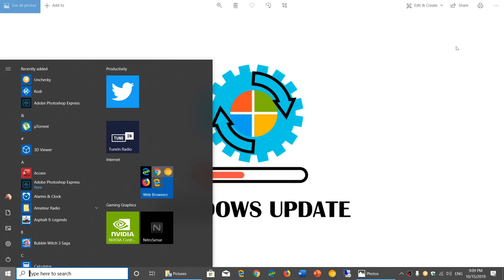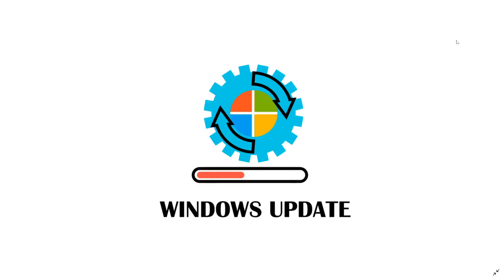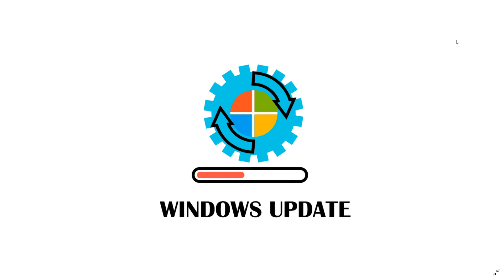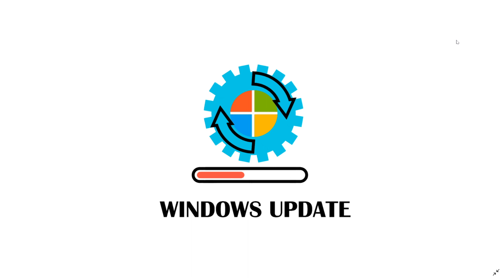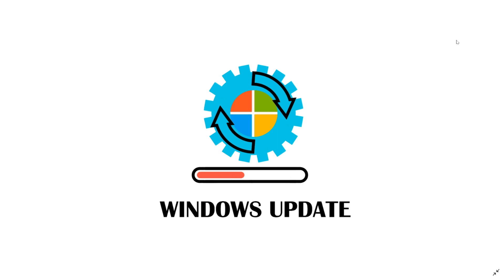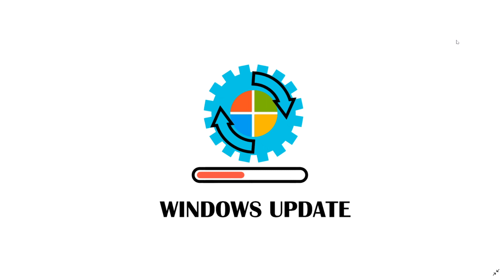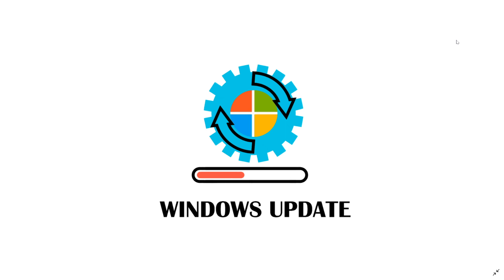Windows 10 Version 1803 1809 Getting Cumulative updates with bug fixes October 15th 2019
Cumulative updates released for older version of Windows 10